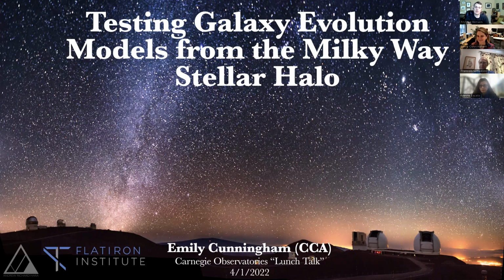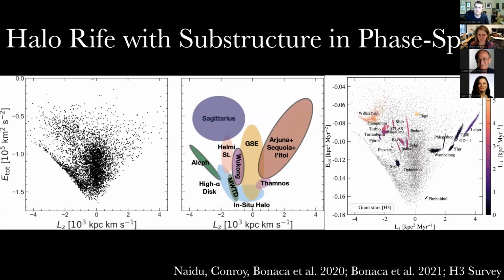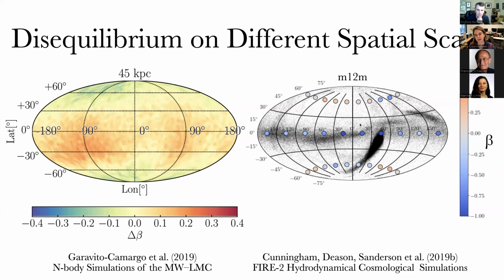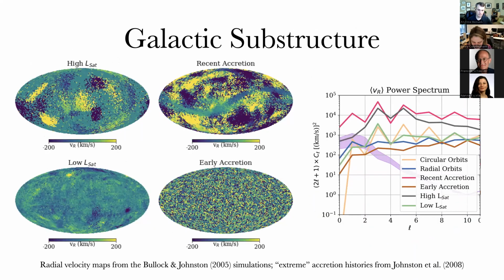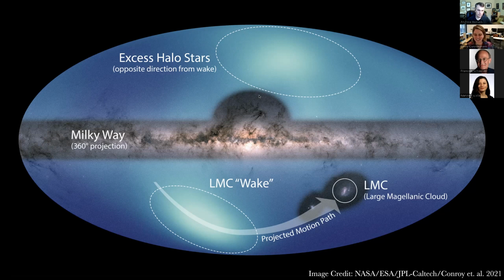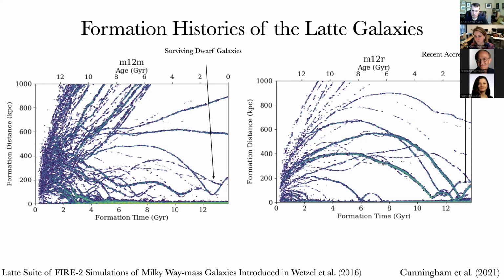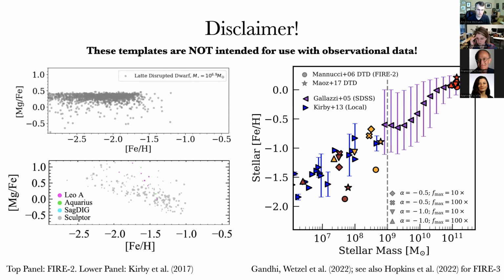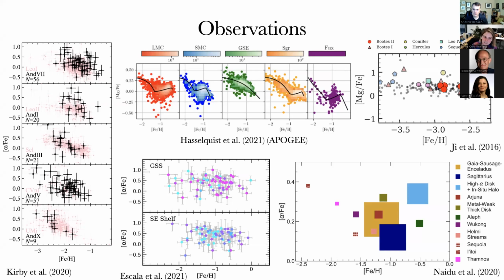Testing Galaxy Formation Models with Large-scale Surveys of the Milky Way Stellar Halo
Emily Cunningham (Flatiron)

While the vast majority of the light from our galaxy comes from the Galactic disk, the vast majority of the mass of the Milky Way (MW) is in its dark matter halo. Because we cannot directly observe the MW's dark matter halo, we must use luminous tracer populations to study the mass distribution indirectly. Fortunately, there are stars strewn throughout the MW's dark matter halo. According to the hierarchical paradigm for galaxy evolution, the MW built up its halo of dark matter over cosmic time by accreting smaller dwarf galaxies. The remnants of these accreted dwarfs make up the MW's stellar halo. Halo stars can therefore be used both to constrain the dark matter distribution of the MW as well as inform us about the dwarf galaxies in which they formed. I will present my ongoing theoretical and observational work using halo stars to map the dark matter distribution and disequilibrium in the MW, as well as study the faint, low-mass galaxies that were consumed by the MW during its formation. I will discuss the crucial roles of current and upcoming large-scale surveys of the MW halo for addressing fundamental questions in galaxy formation.